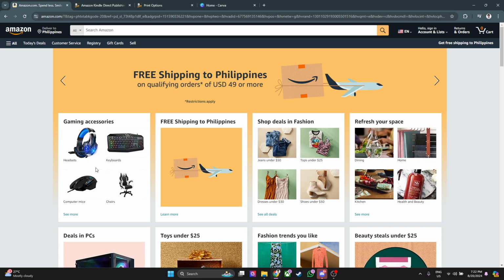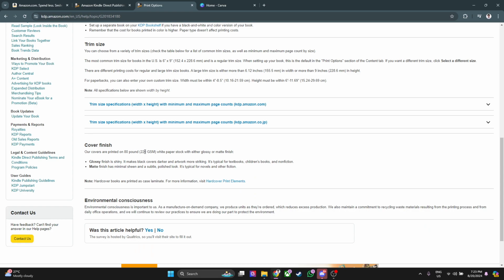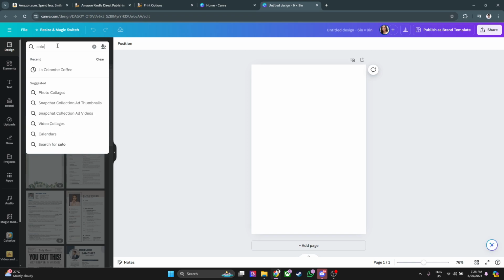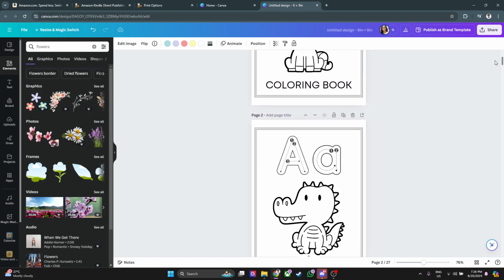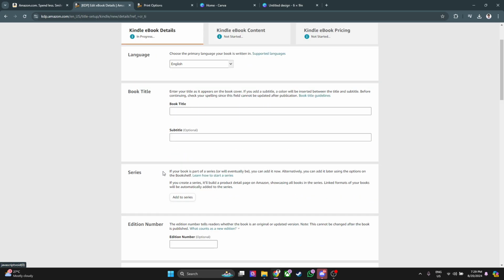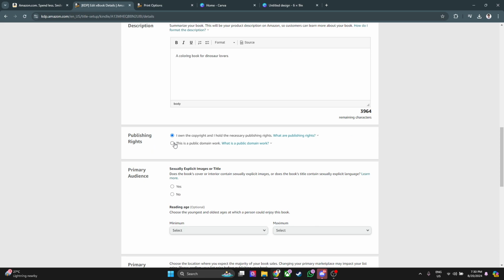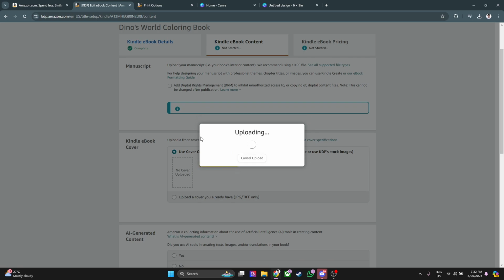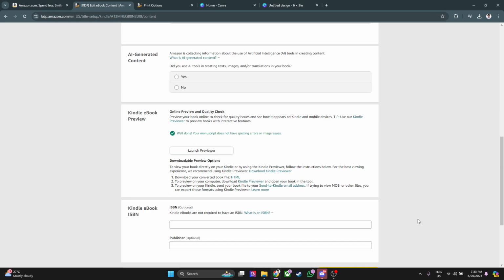How to Sell Digital Products on Amazon | Beginners Tutorial 2026